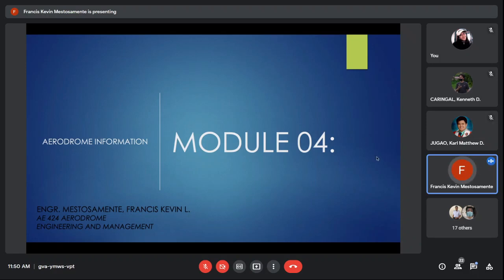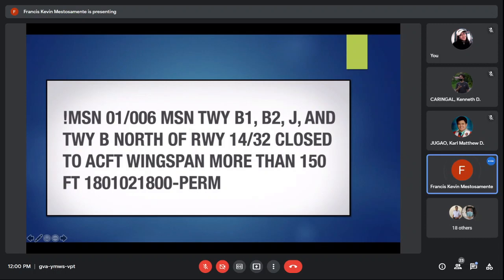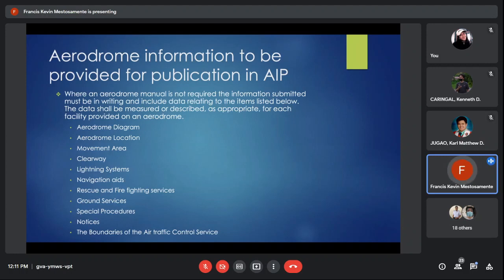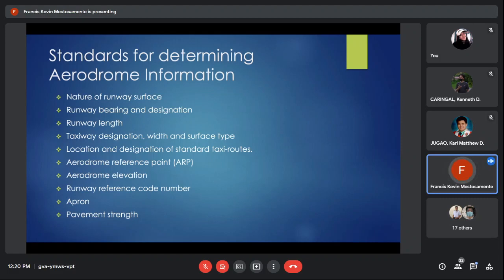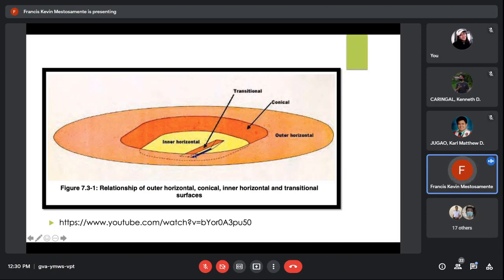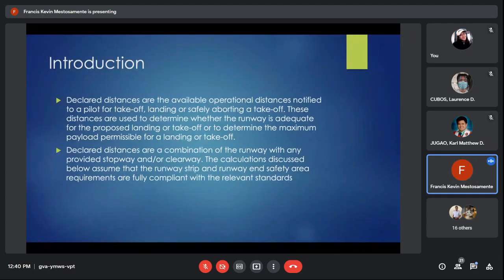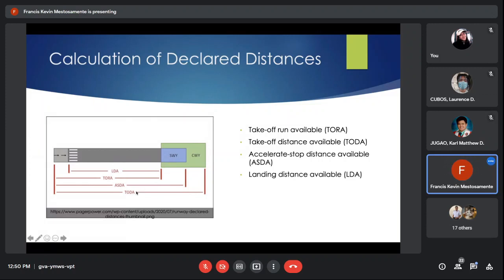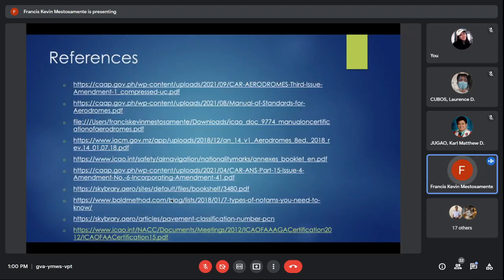Aerodrome Module 4 - April 20, 2022